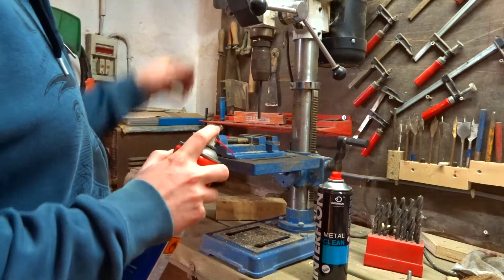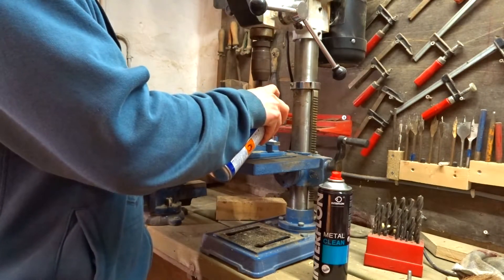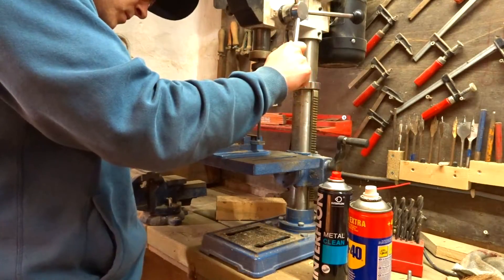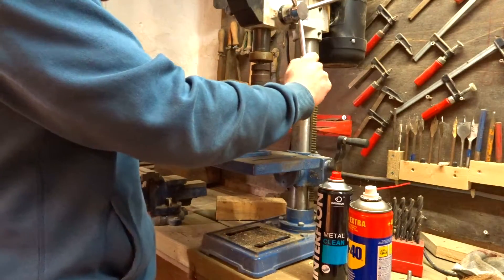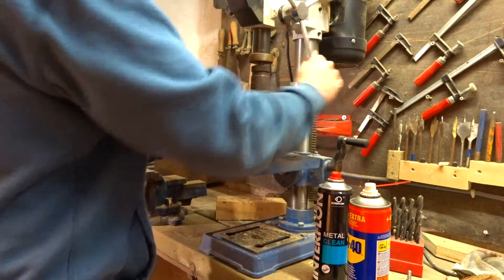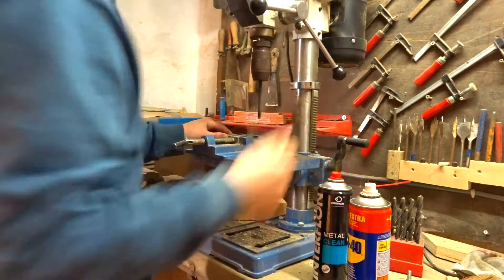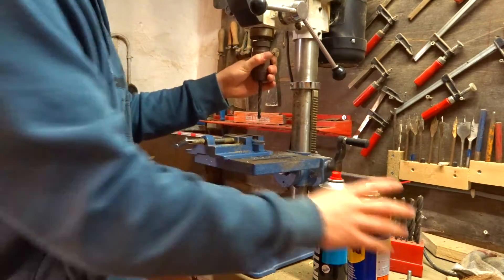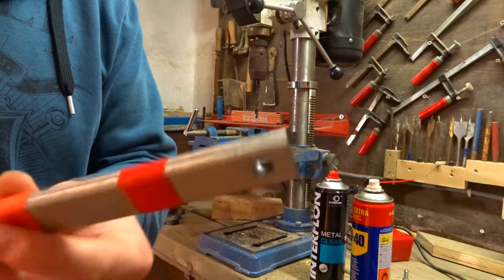Clutch and Pulley Locking Wrench DIY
Video Gear
- sony DSC-WX500
- Iphone 5S